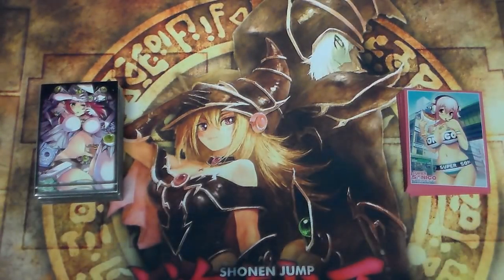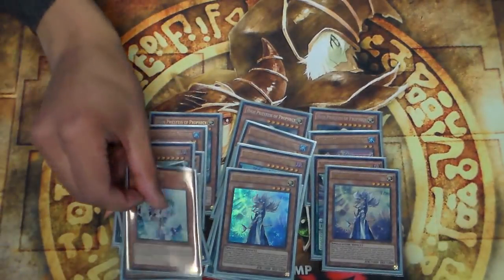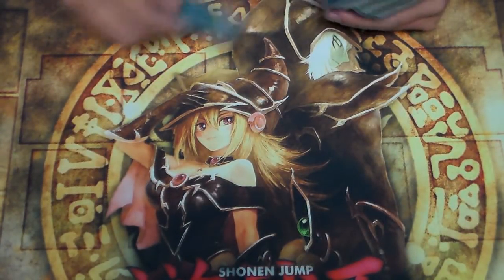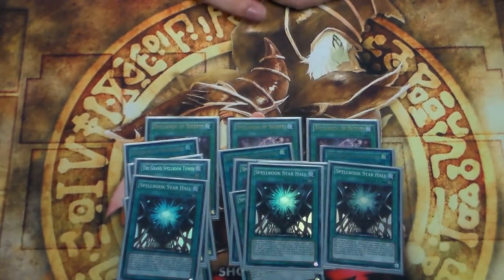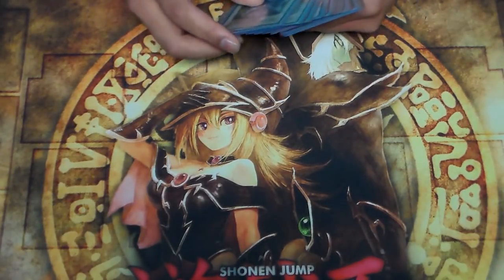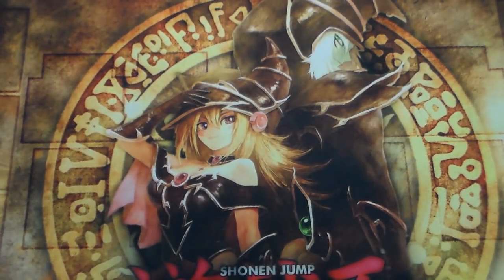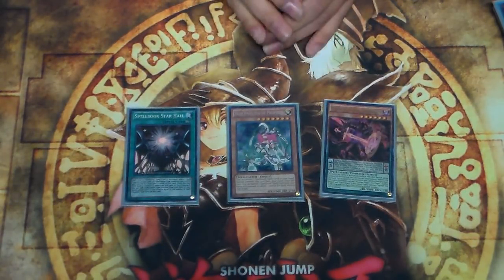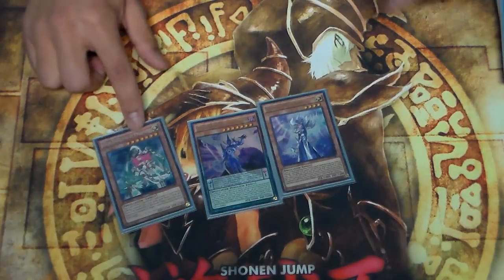Spellbook Deck December 2017